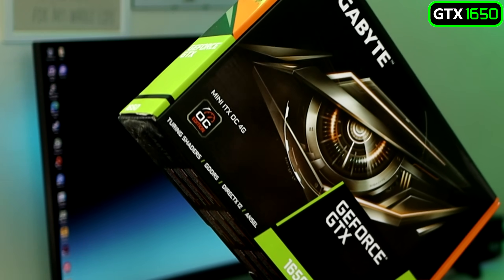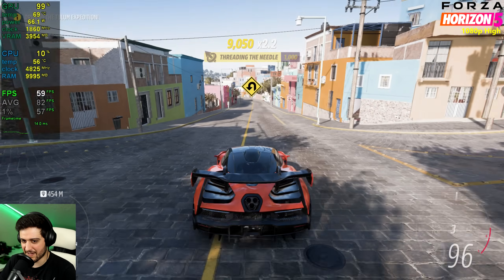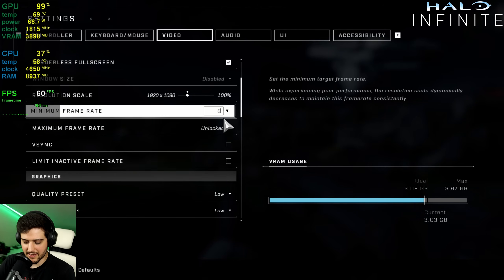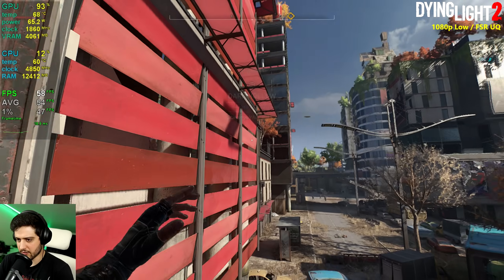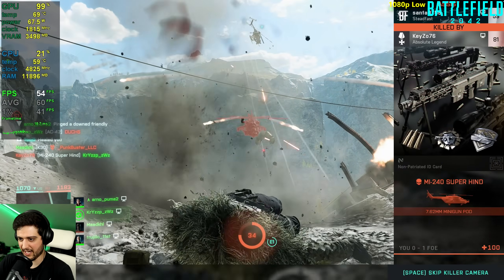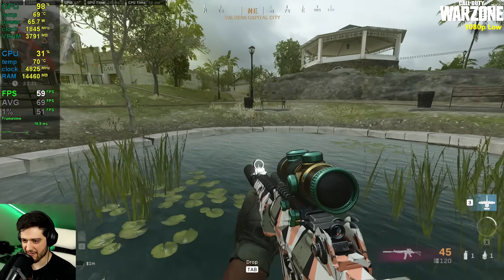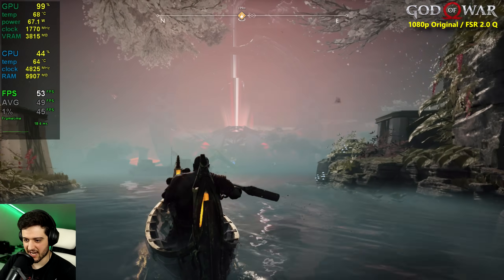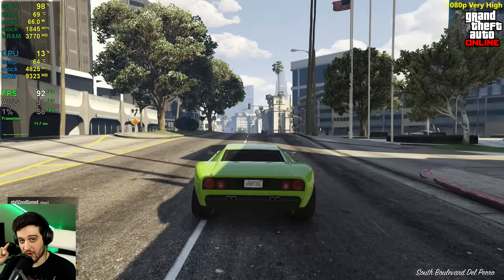The GTX 1650 | Can it Still Run Demanding Games?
Revisiting the GTX 1650 GDDR5 in 2022, now testing (mostly) the latest and most demanding titles of the last couple of years!

⏱ Timestamps ⏱

Intro, Specs, Stuff - 0:00
Desktop / Test System - 2:17
Forza Horizon 5 - 2:39
Cyberpunk 2077 - 4:29
Halo Infinite - 7:13
Dying Light 2 - 9:28
Far Cry 6 - 11:18
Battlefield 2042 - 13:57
Elden Ring - 16:21
Call Of Duty Warzone - 17:58
God Of War - 19:30
Assassin's Creed Valhalla - 21:53
Fortnite - 23:57
GTA 5 Online - 25:14
Conclusion - 27:41

🔧 SPECS 🔧

◾️ Nvidia GeForce GTX 1650 4GB GDDR5 - Gigabyte Mini ITX OC